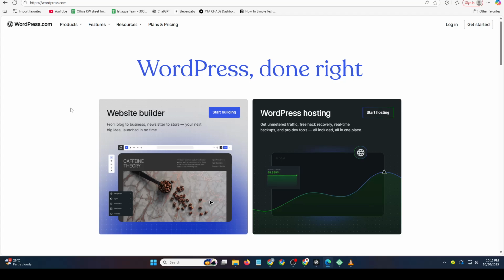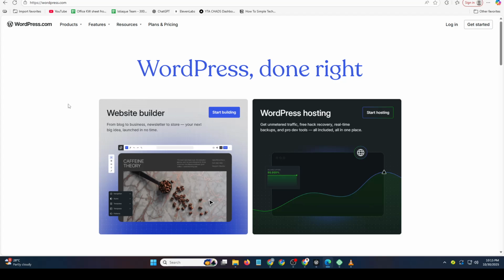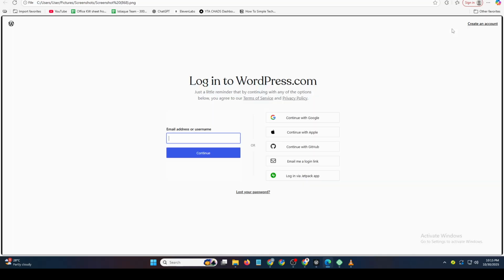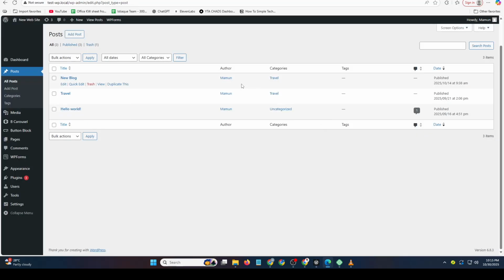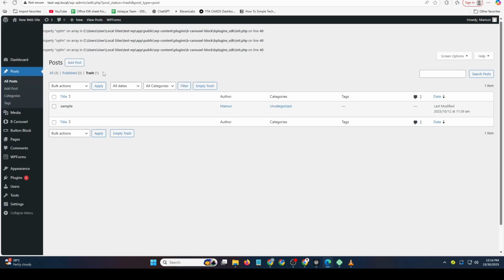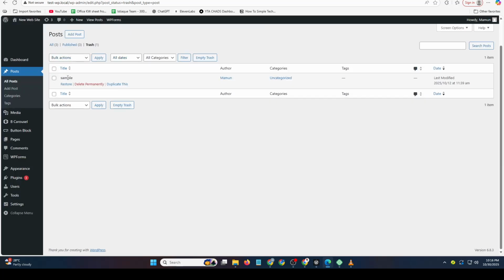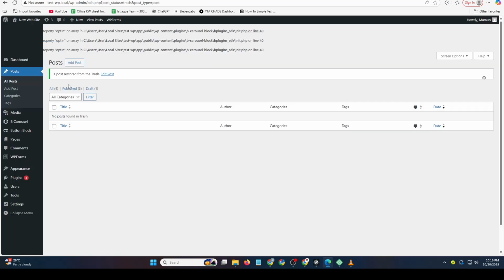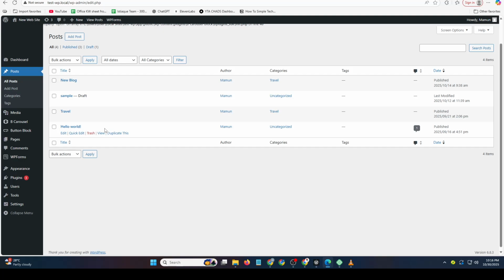How To Restore Deleted Posts In Wordpress - 2025 (Very Easy)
How to Restore Deleted Posts in Wordpress
In this video, how to restore deleted posts in WordPress is shown step by step for beginners. You’ll learn how to recover trashed posts, restore content from backups, and manage WordPress revisions to ensure no post is lost. This guide also explains using plugins for post recovery and checking your WordPress database for deleted content. Perfect for anyone looking to safeguard and restore WordPress posts quickly and efficiently.